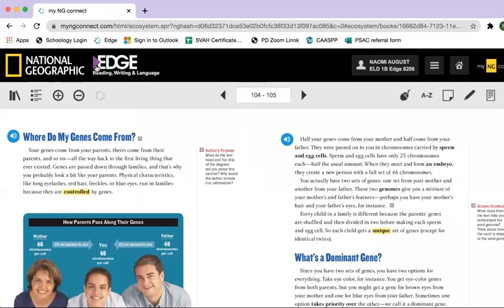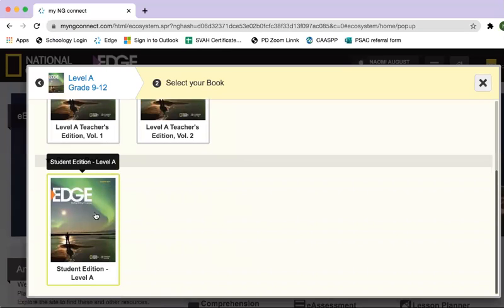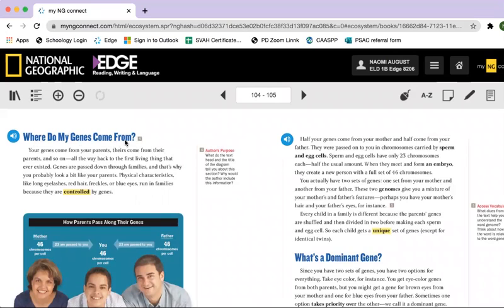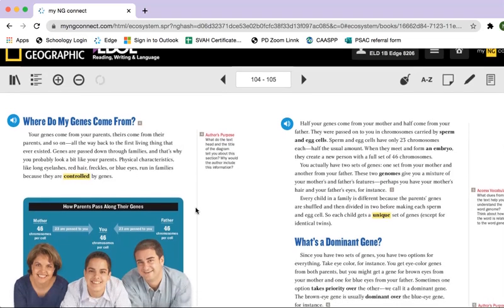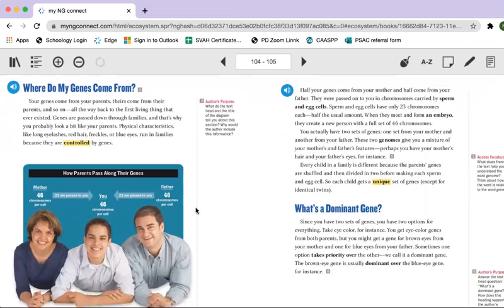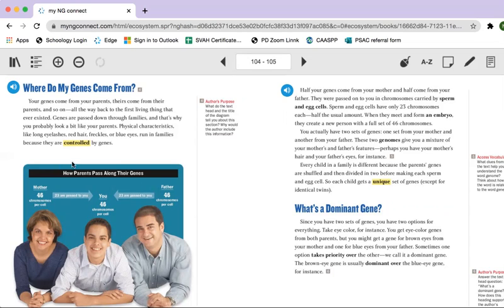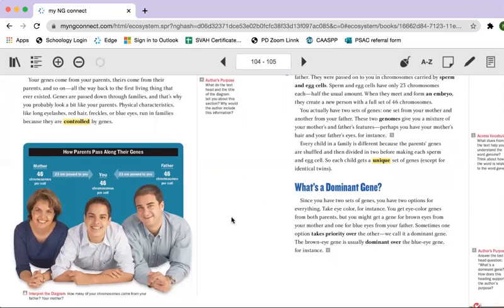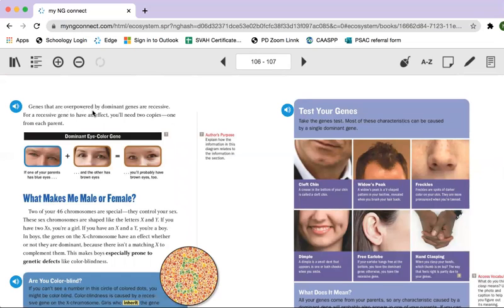Genes: All in the Family part II, pages 104-106